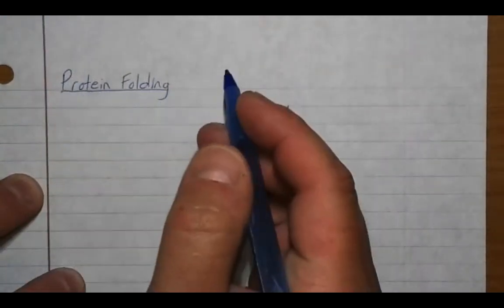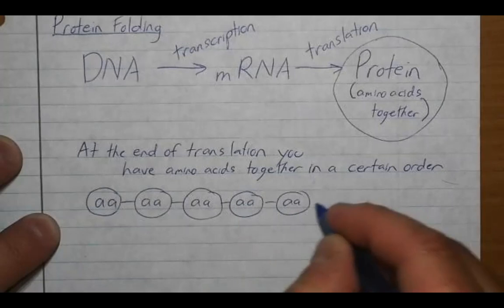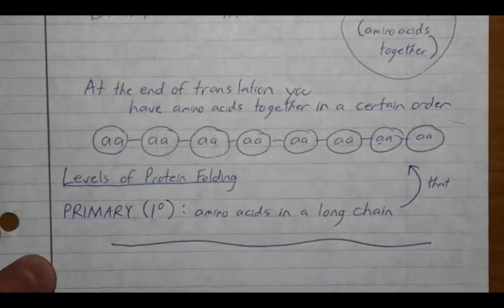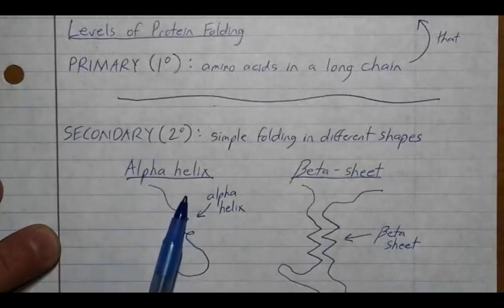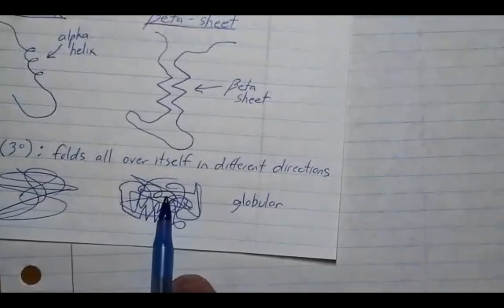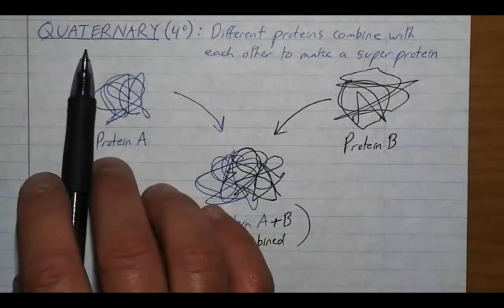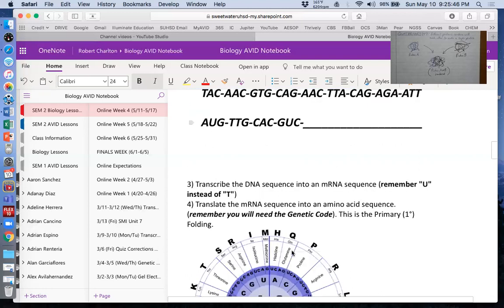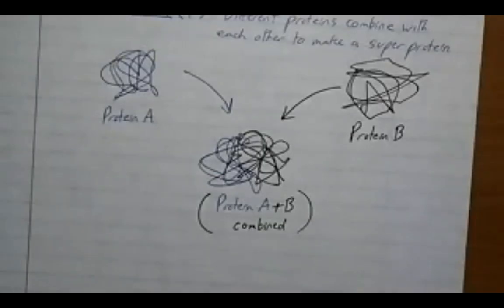Protein Folding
Mr. Charlton goes over the 4 levels of protein folding after the amino acid sequence has been created at the end of translation.